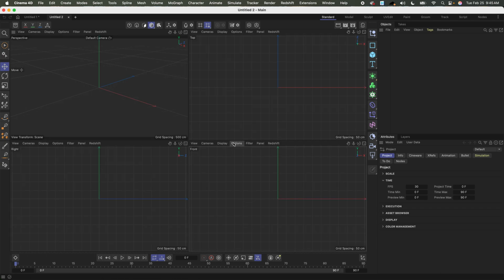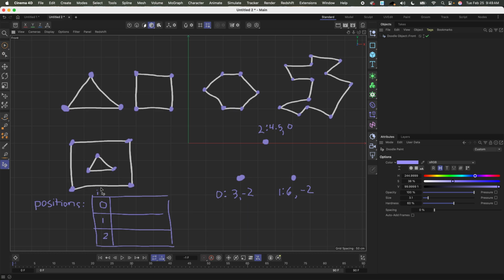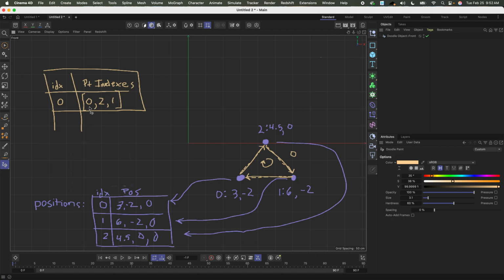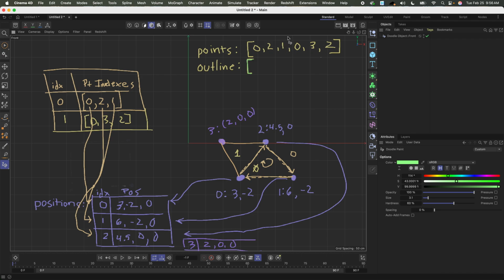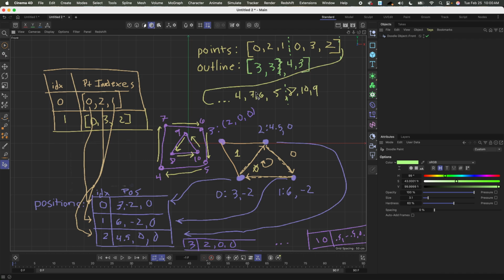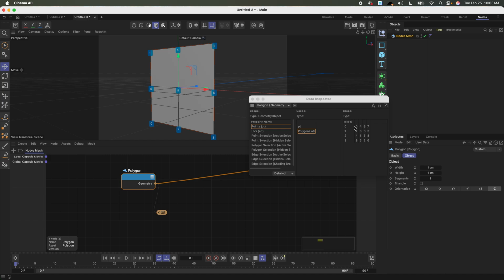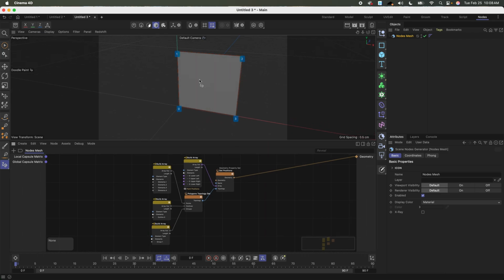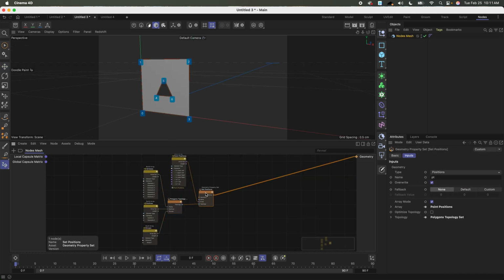Making Polygons from Scratch with Scene Nodes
This video for Cinema 4D Technical Directors talks through how Scenes Nodes work with polygons as low-level data structures: Positions, Points, Outlines, and Groups.

## Tutorials from other Authors

### Scene Nodes - Technology Preview by Athanasios Pozantzis

### Building a custom primitive Part 1 by Daniel Weinlein

### 08 Random Poly Colors by CORE4D